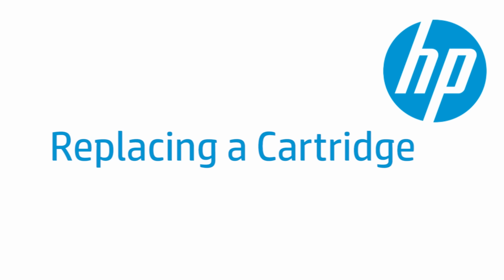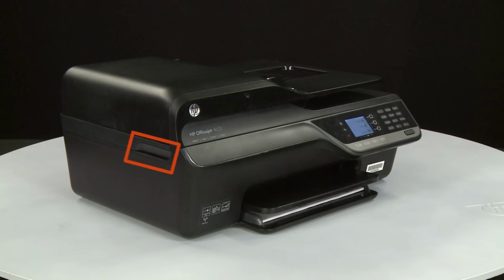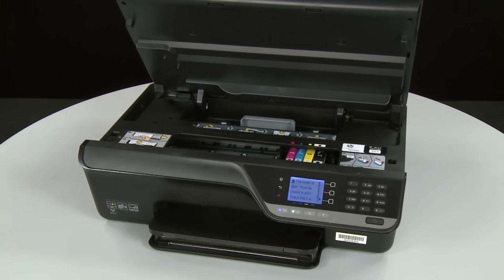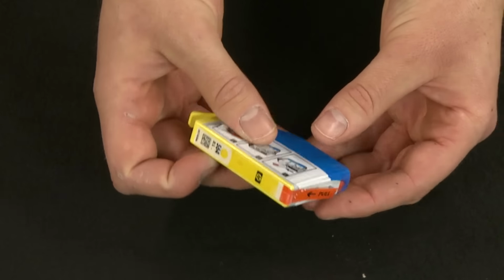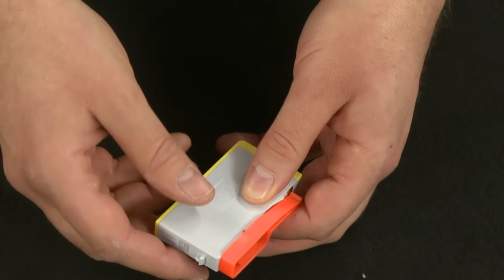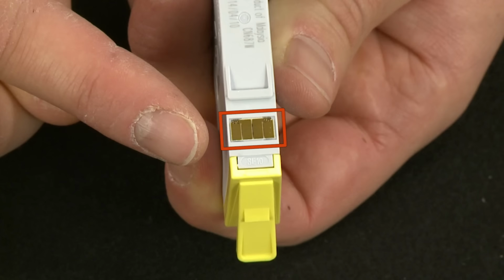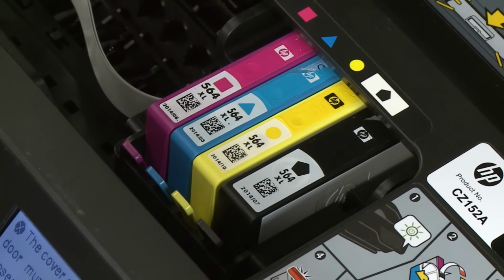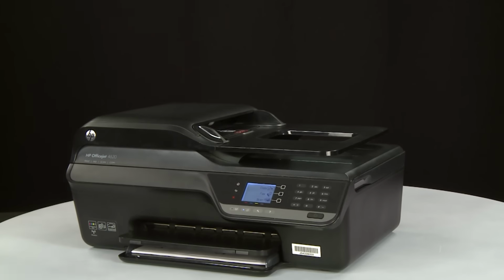Replace the Cartridge | HP Officejet 4620 e-All-in-One Printer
Learn how to replace a cartridge in the HP Officejet 4620 e-All-in-One Printer.

Want to see what cartridges and supplies are available for your printer?

The steps shown also apply to these printers:
HP Deskjet Ink Advantage 4615 All-in-One Printer
HP Deskjet Ink Advantage 4625 e-All-in-One Printer
HP Officejet 4610 All-in-One Printer
HP Officejet 4622 e-All-in-One Printer

For other helpful videos go to hp.com/supportvideos More support options for your printer are available at hp.com/support.